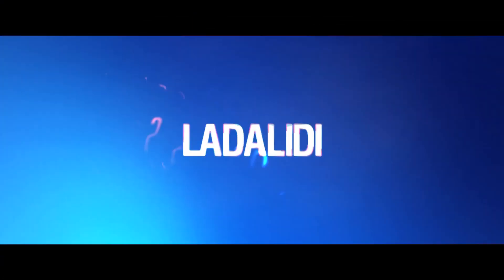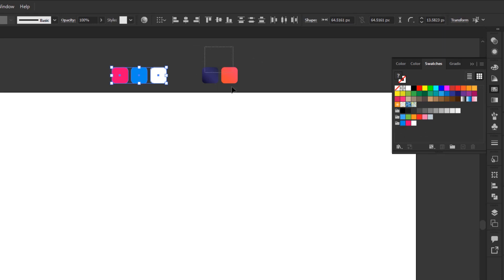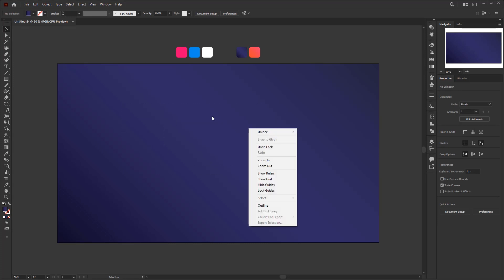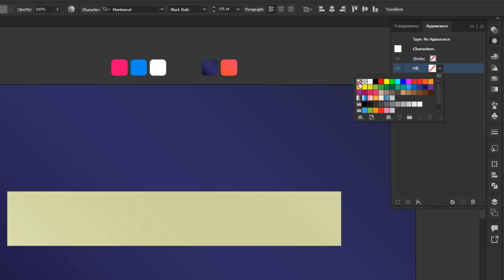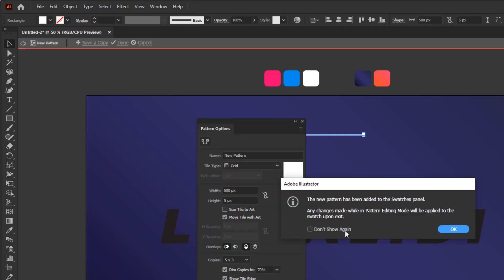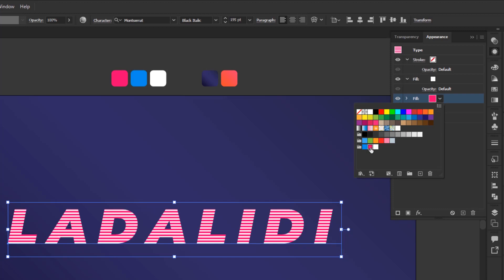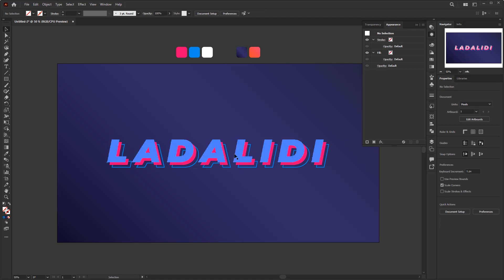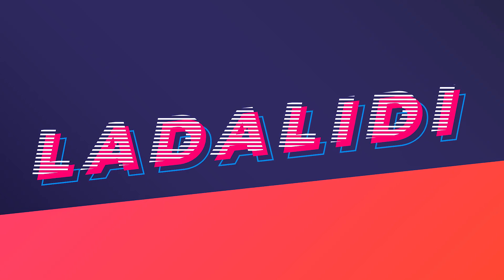Simples Editable Text Effect in Adobe Illustrator Tutorial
In previous videos, I've created an editable text effect with a neon style which is a bit longer and more complicated, and now I'm going to show you an editable text effect that's simpler and easier to create.

00:00 Opening
00:26 Create a New Document
01:34 Create the Background
02:35 Create the Text Effect
03:58 Create Strip Effect
07:25 Shear Tool